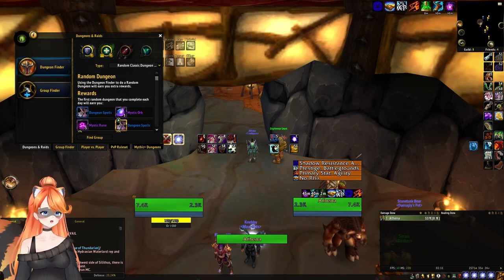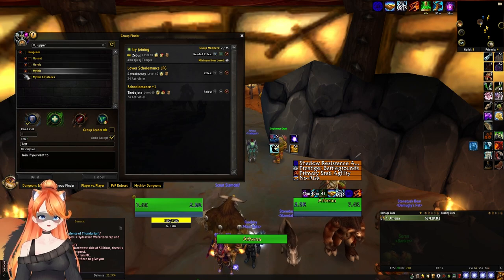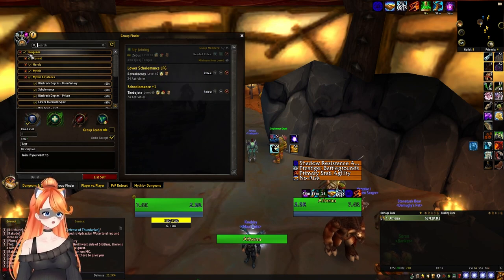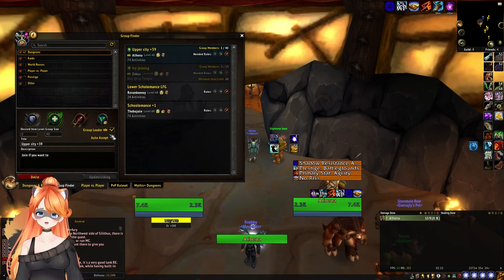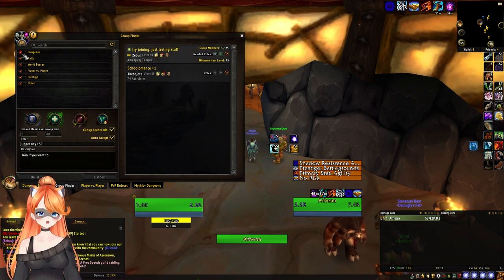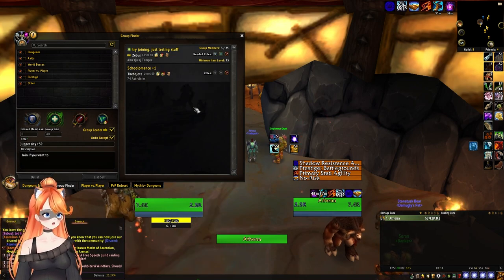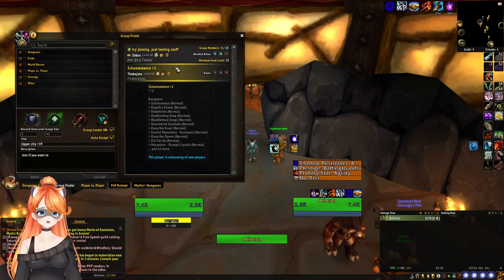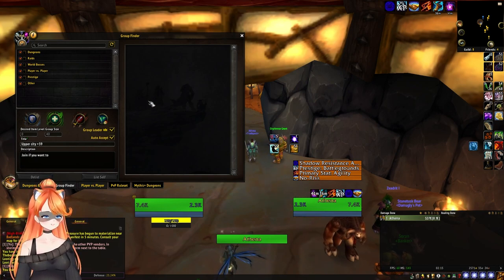New Looking for Group feature!? Classless WoW |Project Ascension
Hey guys a quick guide and walk through of the new LFG in project ascension,let me know what you think of the new feature!